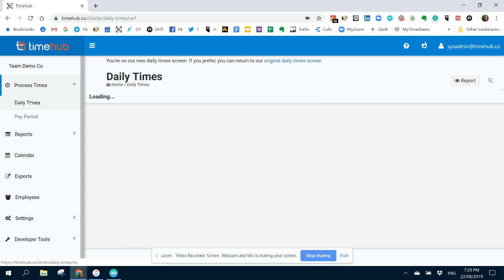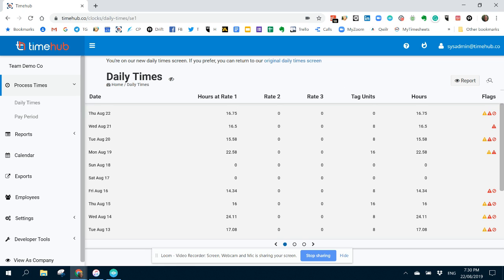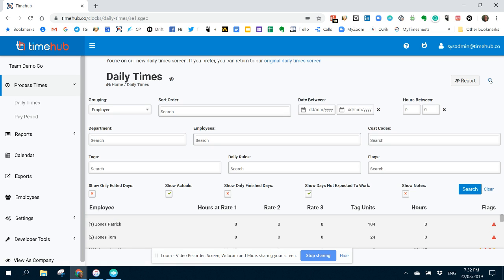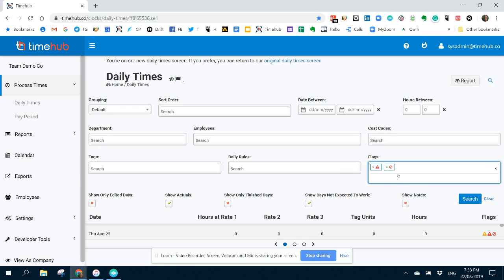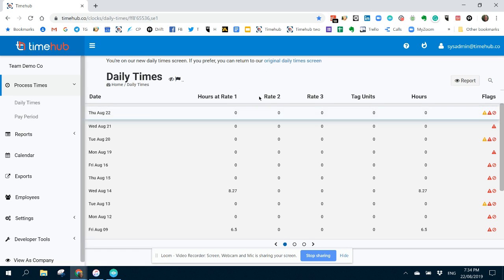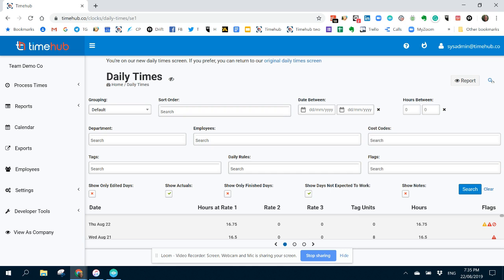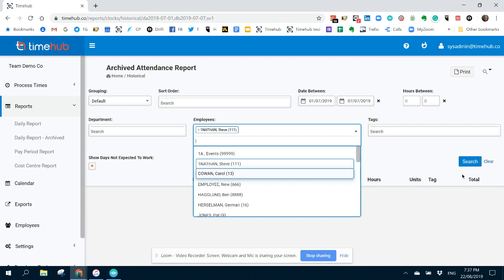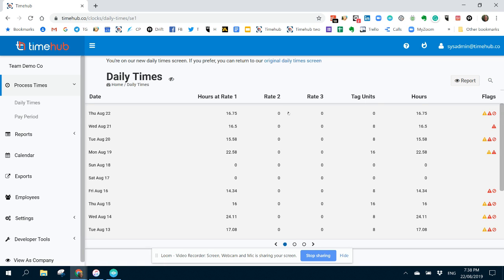Timehub Release Notes 22 08 19